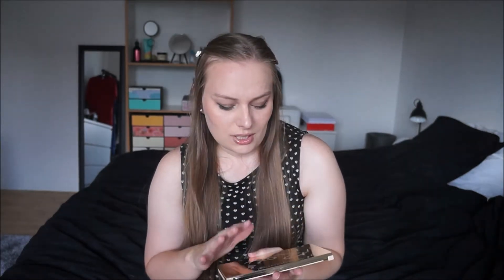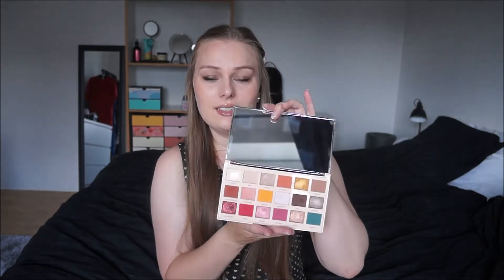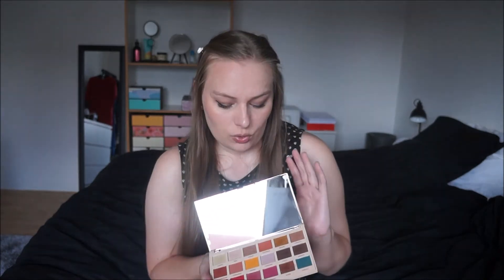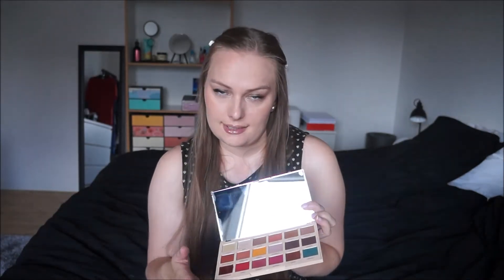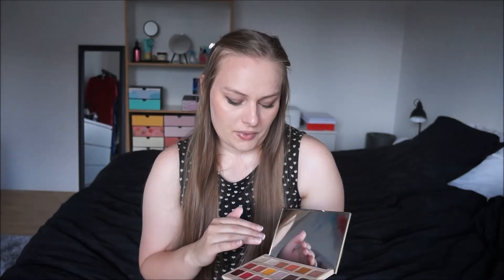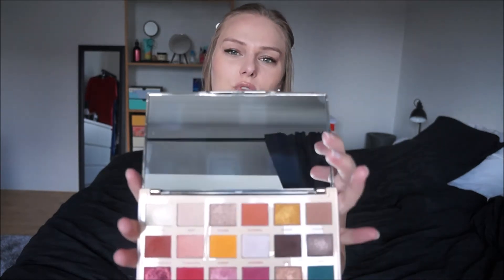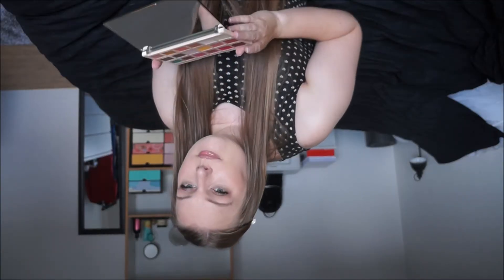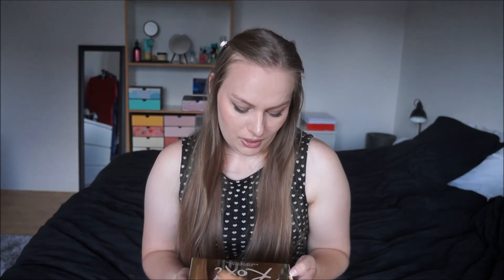Revolution Makeup X Roxxsaurus Ride Or Die Eyeshadow Palette Review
Yesss! For this makeup review, we are looking at the collaboration between Revolution Makeup and Roxxsaurus. It is the Ride or Die Eyeshadow Palette and dang have I been looking forward to it!

If you enjoyed this video, give it a thumbs up, and if you want to stay for more exciting content; hit the subscribe button (yes it is free) or ring the bell

I hope you all have a happy life, one day at a time!